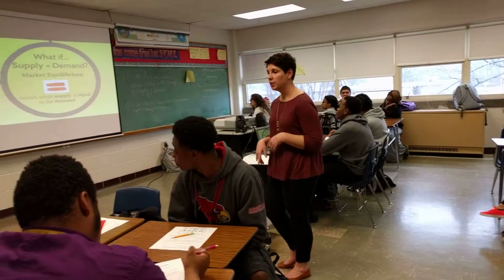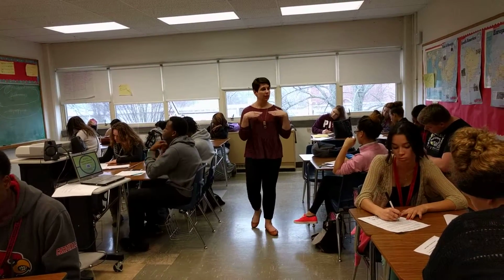MOD II - supply and demand 3.10.16